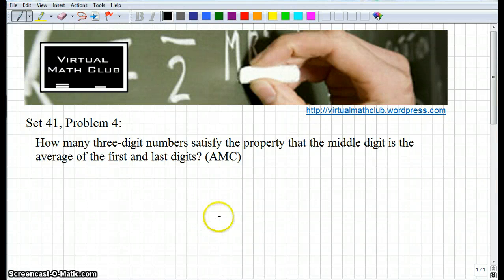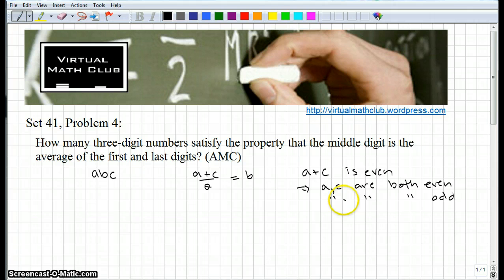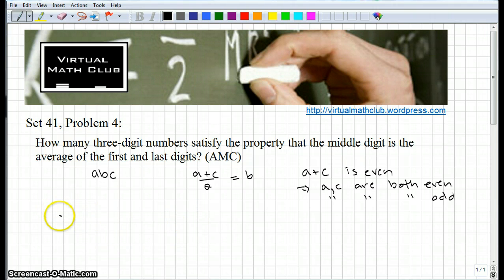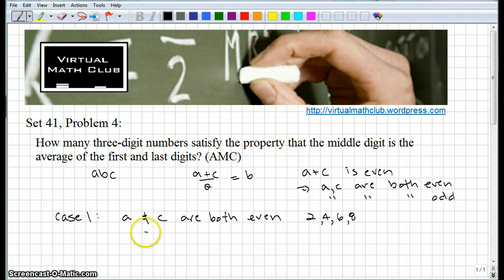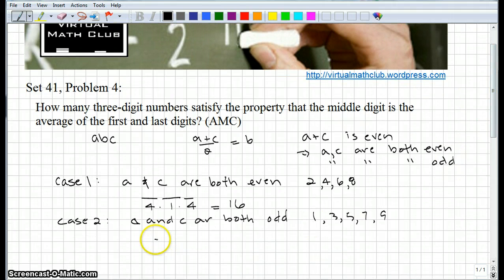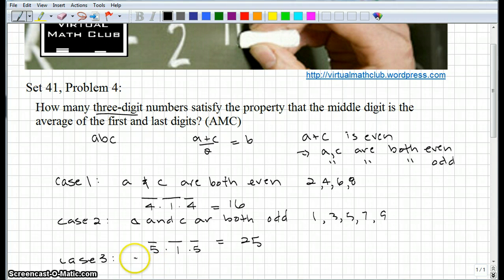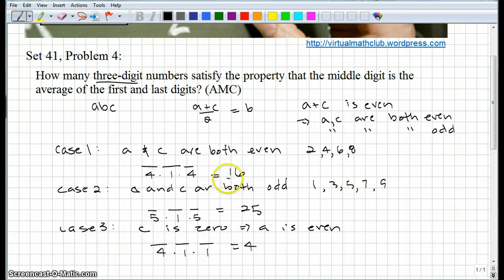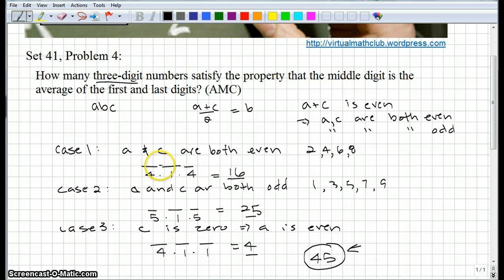Set 41 Problem 4